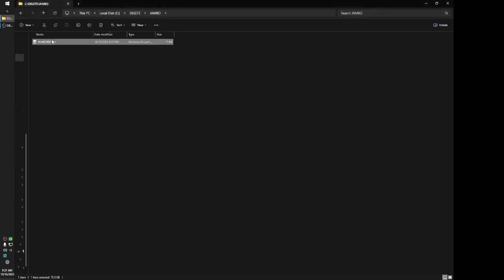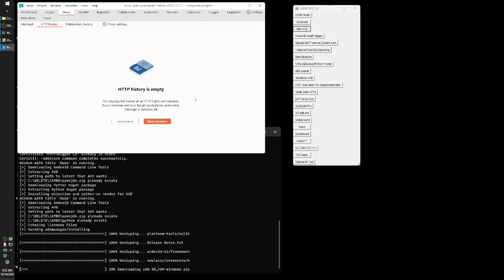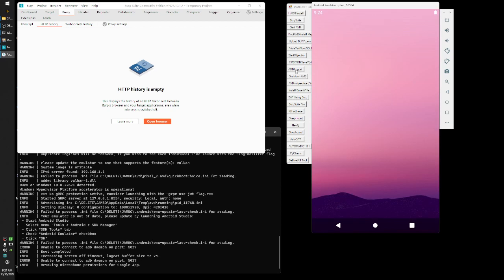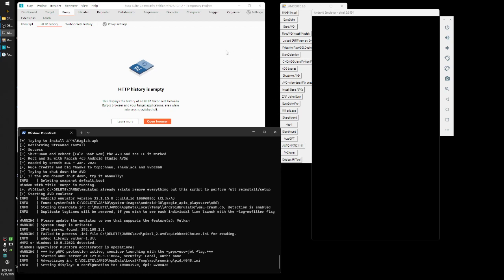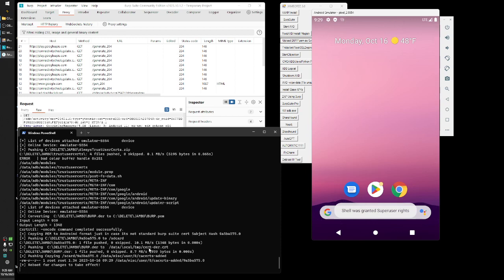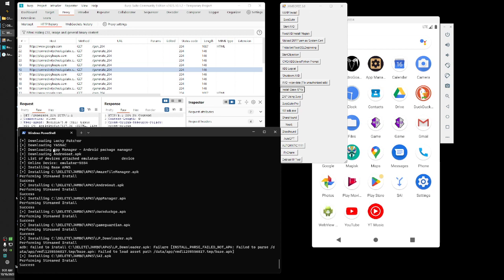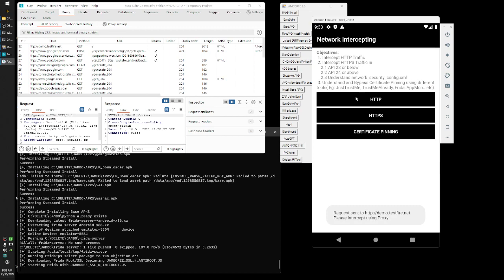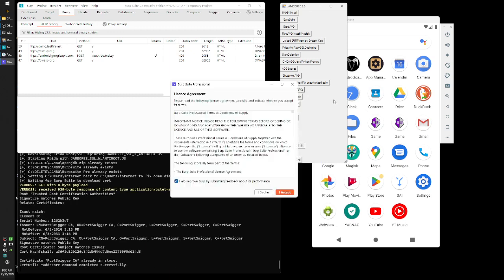JAMBOREE 3.0 OLD VIDEO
UPDATED VIDEO!!!